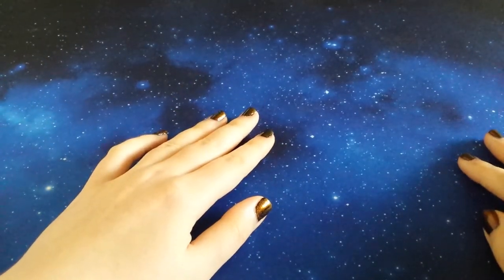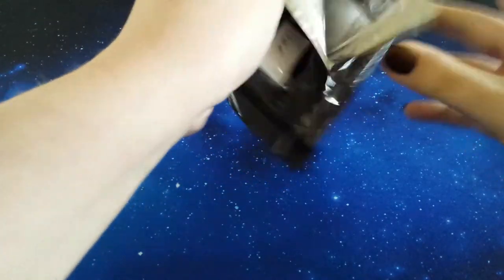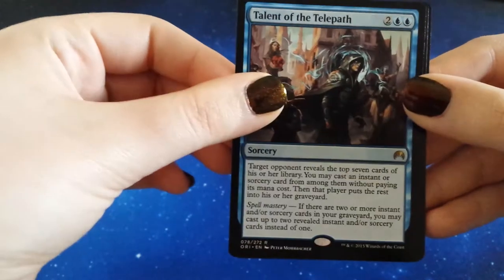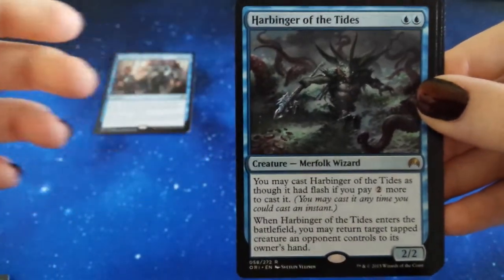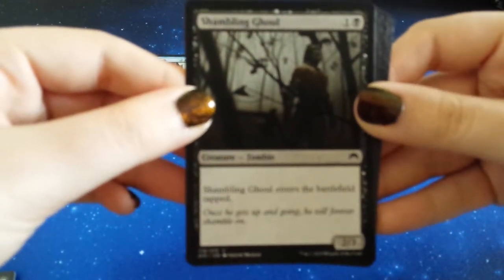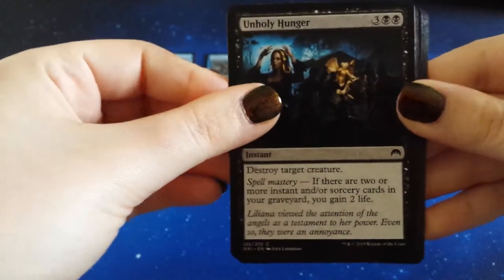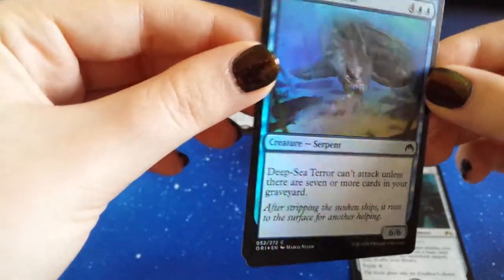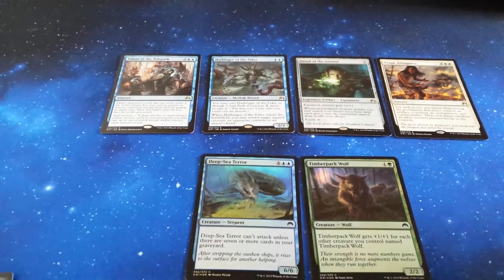Booster Opening (Magic Origins)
So many packs for a weekend but I needed to make it up to you guys! Hope your weekend has been awesome so far.